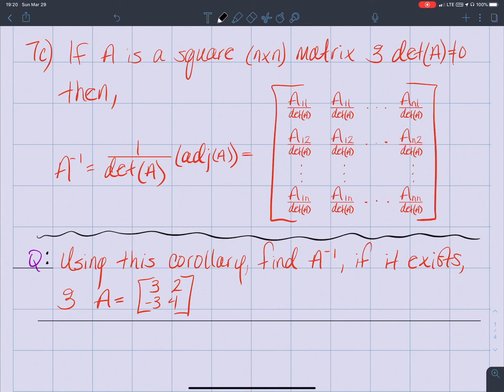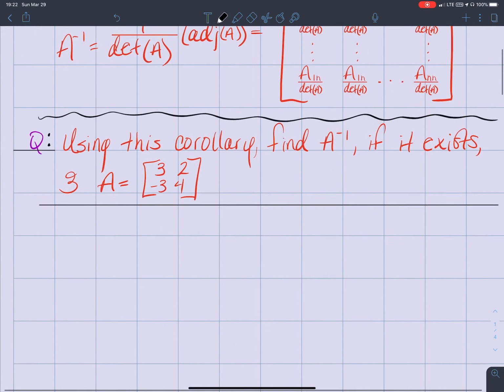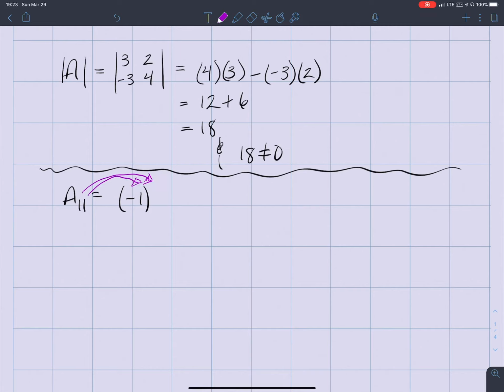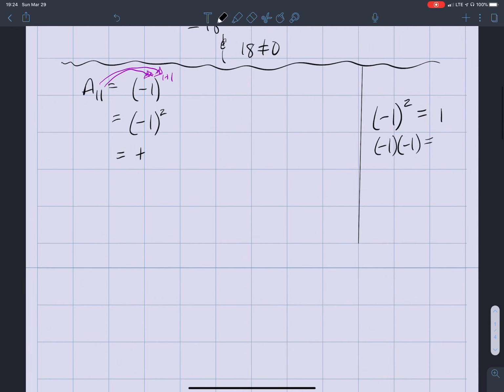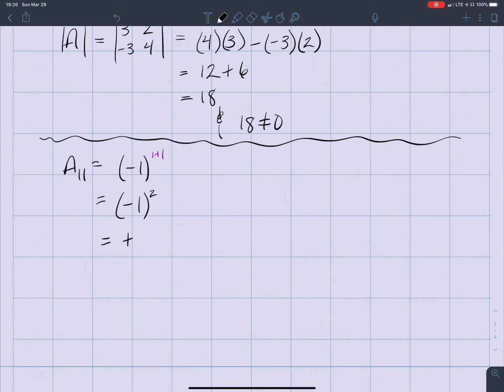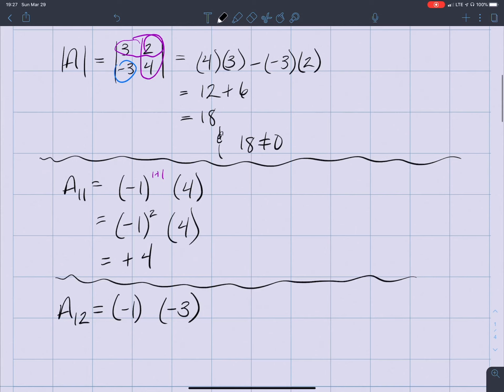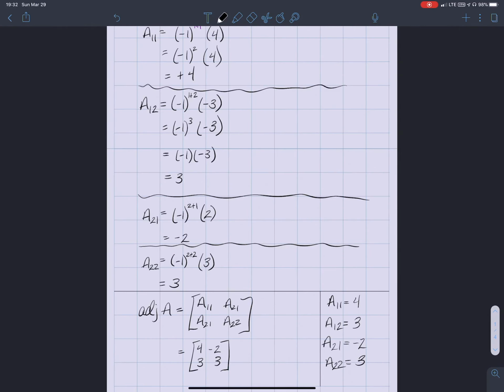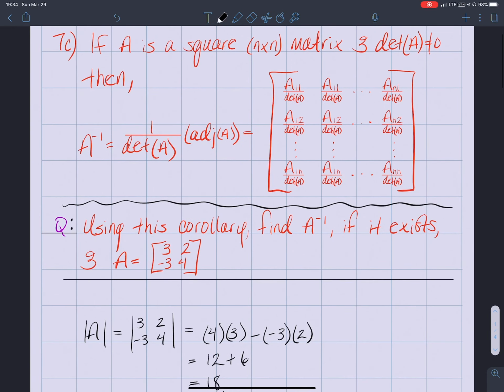Linear Algebra: Finding an inverse using the determinant and adjoint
As a proud Italian, I have made a €100 donation to the Lazaro Spallanzani Hospital in Rome relief campaign that will directly help the specialized infectious diseases hospital and its patients in combatting COVID-19 by providing resources and personnel that are experiencing scarce supplies with much needed demand.

Pensieri e preghiere per tutti voi.

First and foremost, we hope everyone is remaining safe during this time; please remain cognizant about your actions in maintaining good health as well as that of those around you. Have compassion for others and engage in reasonableness until there is again some resemblance of normalcy, whatever that looks like in the future. Hearts out to all affected by Covid-19.
In this linear algebra video, we explore finding the inverse of a nonsingular matrix using both a matrix's determinant and its adjoint.
iPad Pro (1TB WiFi + Cellular)

Apple Pencil Gen2

Replacement Tips

AirPods Pro

Adobe Premiere Pro

Adobe Photoshop

Logitech G502 Lightspeed:
Wireless Multifunction Mouse